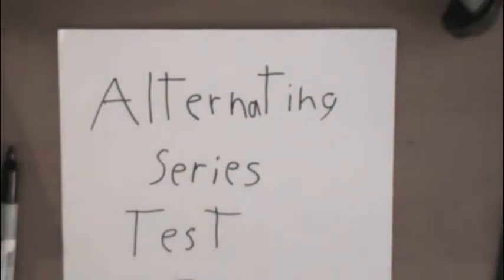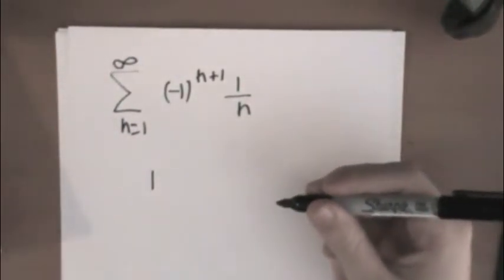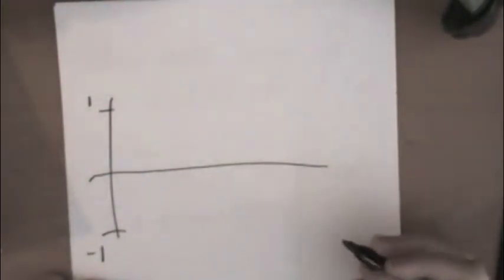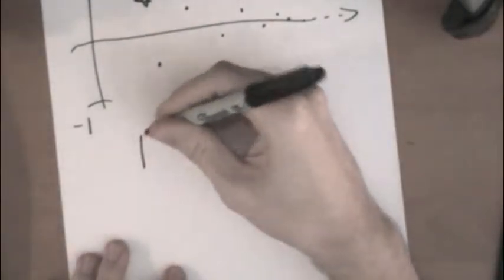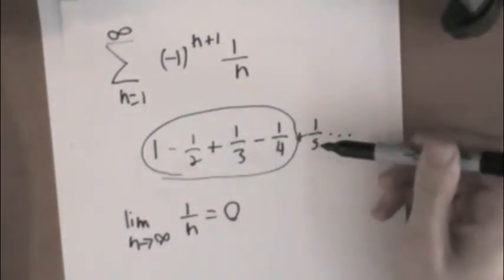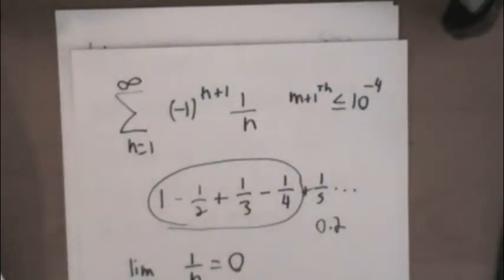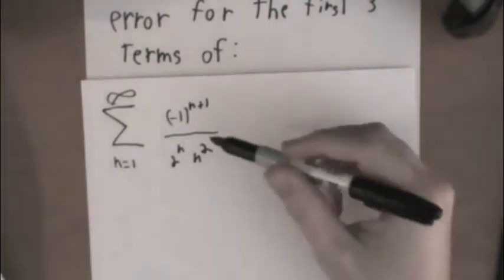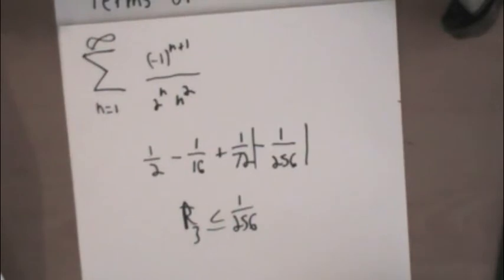Alternating Series Test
A brief breakdown if you didn't understand:
The term after the last term of a partial sum is the maximum amount that the partial sum is off of the actual sum. To see a visual representation of this or to understand more, you should explore websites such as wolfram alpha about alternating series and error approximations.